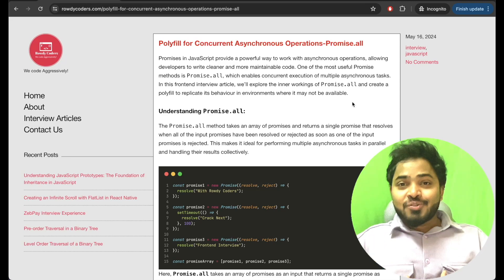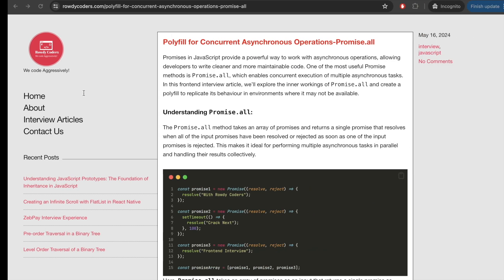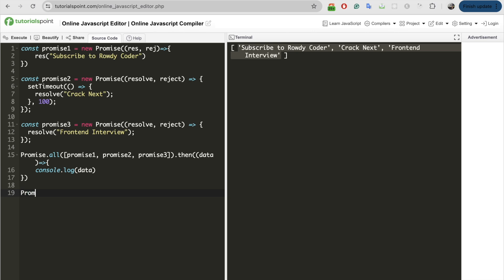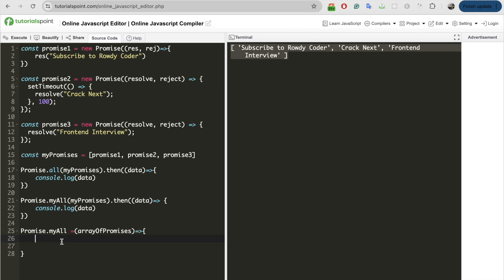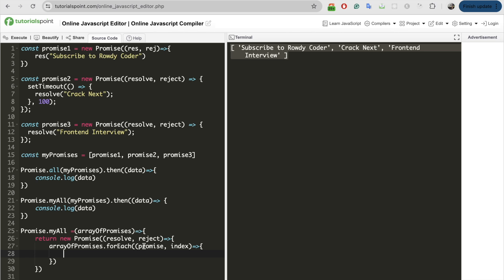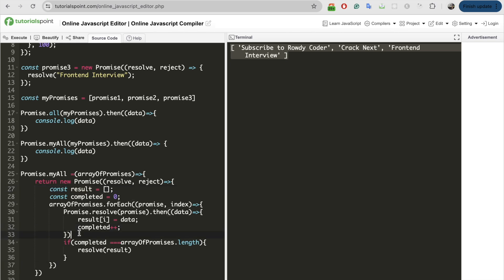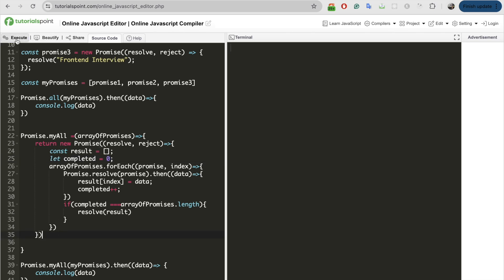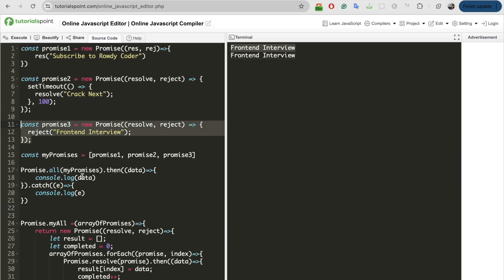(Q-14). Most Asked javaScript Interview Question🥳😱 - Must Watch😱😎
This is one of the most asked React Interview Questions, it was asked to me in a few interviews.

In this tutorial, we'll dive into the creation of a Creating an Infinite Scroll with FlatList in React Native

Happy coding,
Rowdy Coders